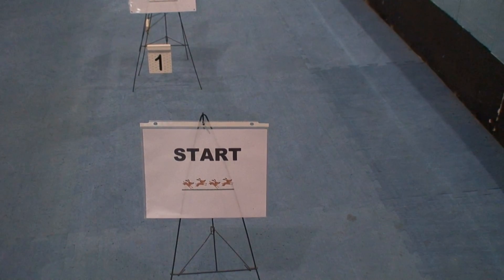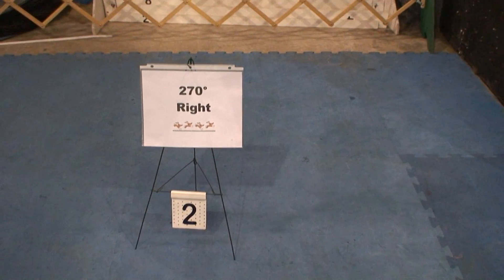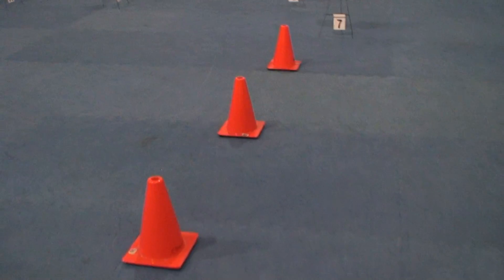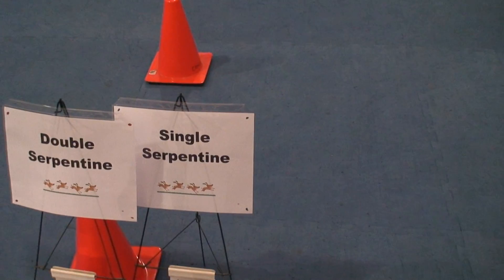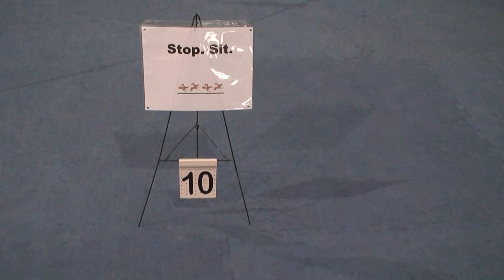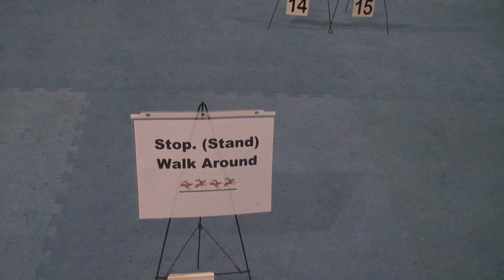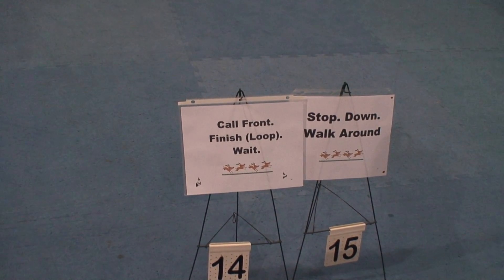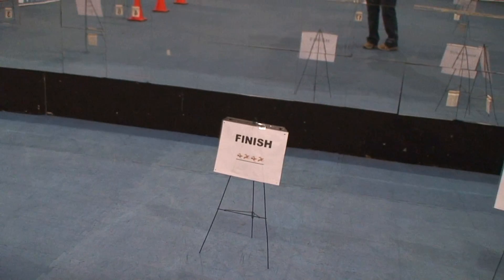Cyber Rally-O Level 1 Course 6 Walk S and O